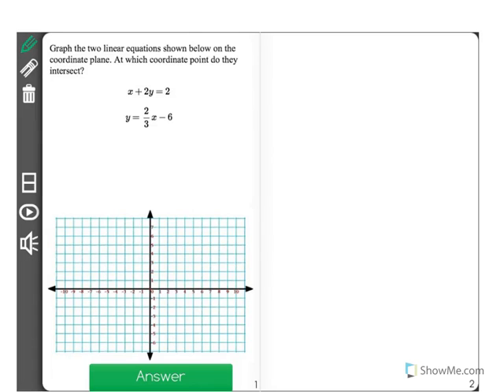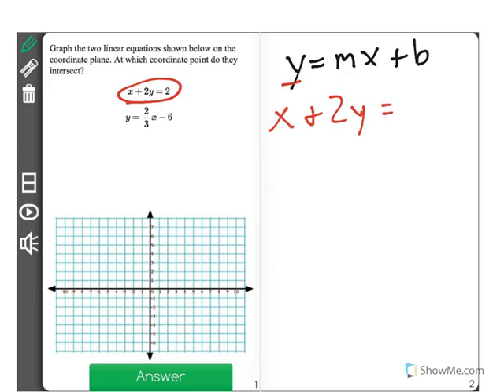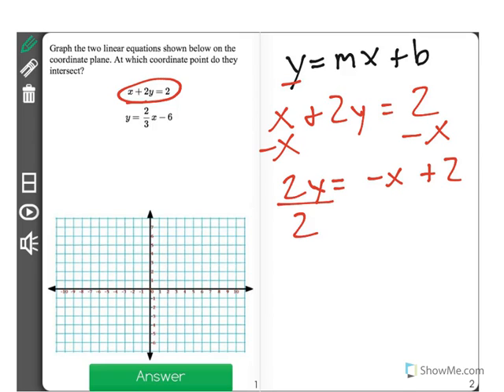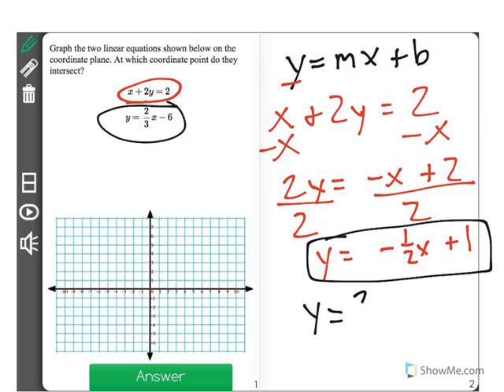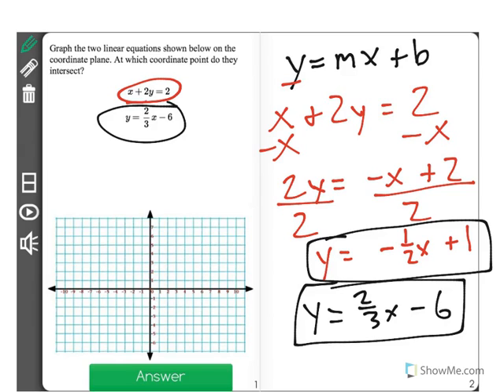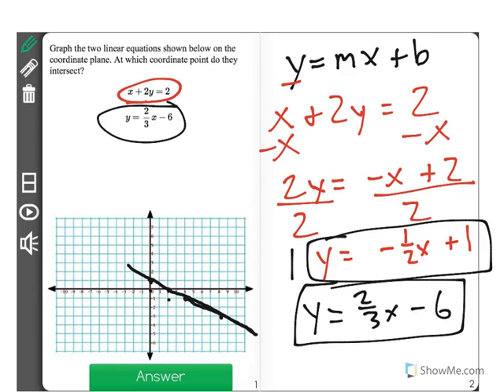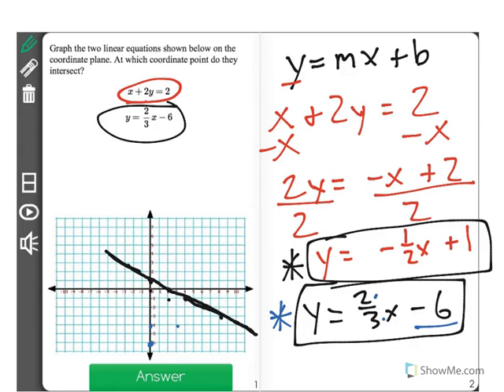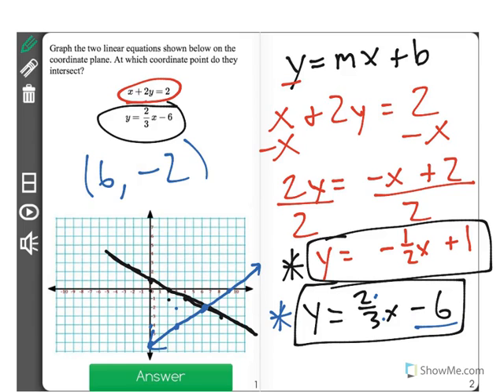[8.EE.8a-1.0] Graph Systems of Equations - Common Core Standard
Understand that solutions to a system of two linear equations in two variables correspond to points of intersection of their graphs, because points of intersection satisfy both equations simultaneously.